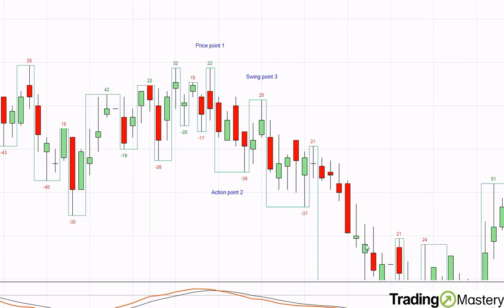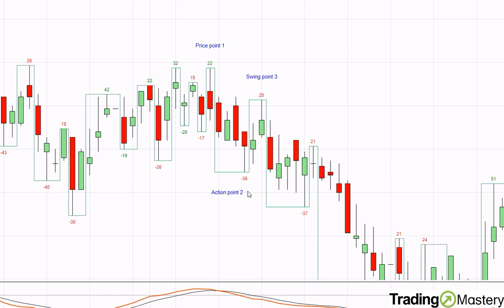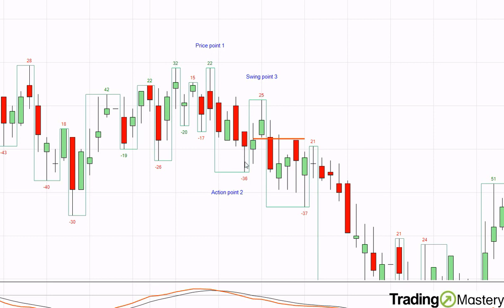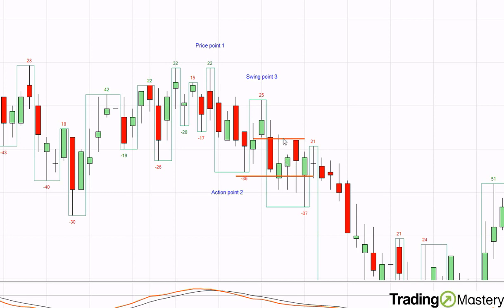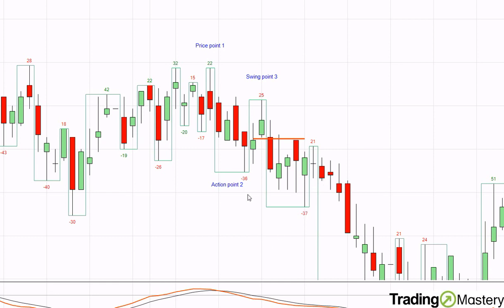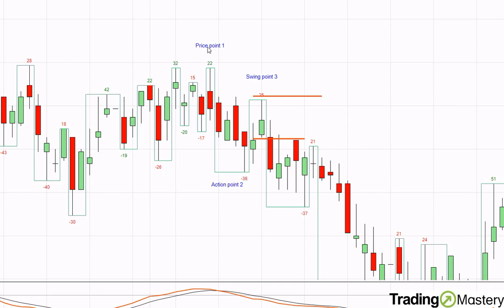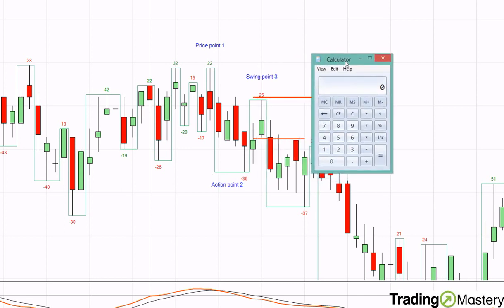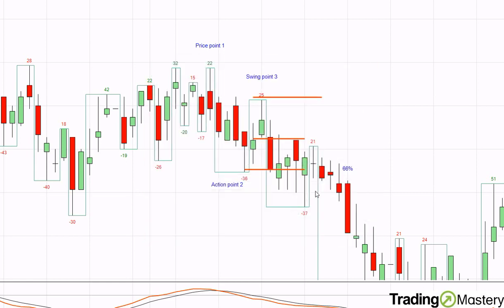Forex Trading Rules (Best Tricks)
Forex trading and forex trading for beginners:

There are also rules of Forex trading. If you wrong move will hurt you. Forex trading, you will be rich with the stock and trade.